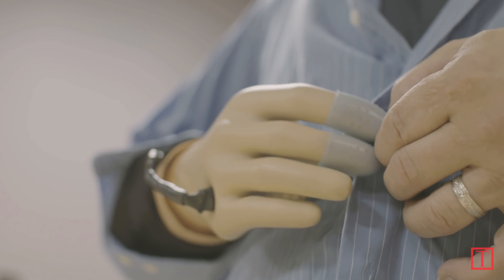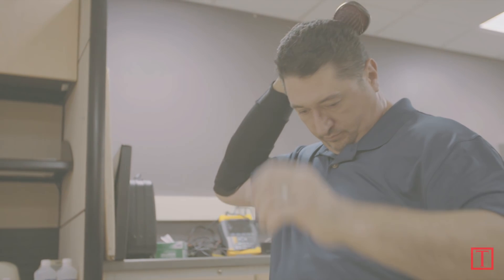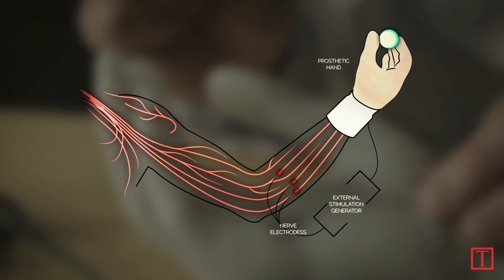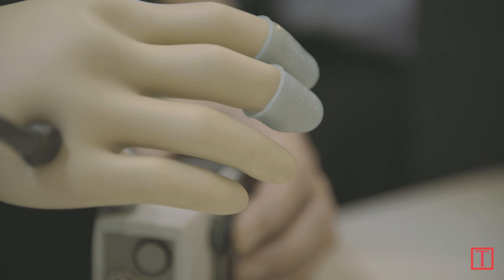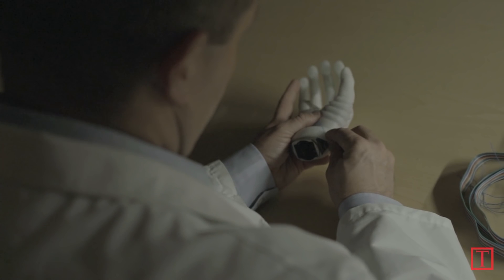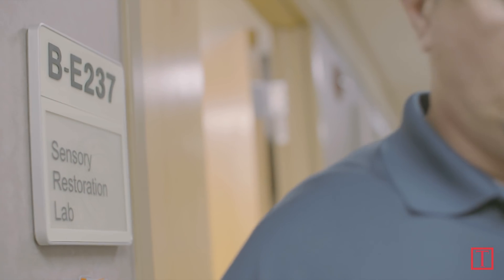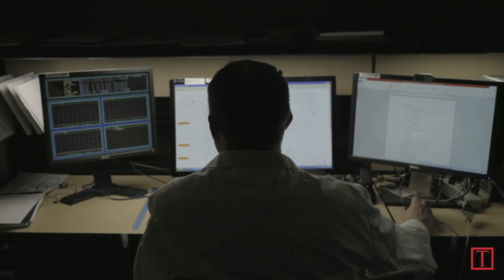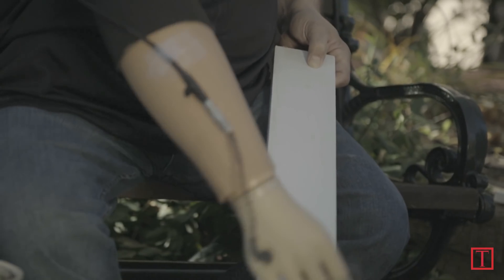A Prosthetic Hand That Can Feel | TIME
Igor Spetic, 49, lost his right hand in a work related accident five years ago. But on Oct. 9, he got to bring home an innovative prosthetic hand for the first time, one that not only has more precise gripping, but gives him back his sense of touch.

The hand was created by researchers at Case Western Reserve University, which was granted $4.4 million from the Defense Advanced Research Projects Agency (DARPA) for their work creating a prosthetic hand that can feel. The goal is to make a hand that allows someone to function in a way that allows him to forget he doesnâ€™tâ€™t have the real version.

With 24/7 reporting, TIME puts the global news of the day into contextâ€”shaping the conversation and illuminating the common ground in its own distinct style. Analytical and insightful, lively and engaging, TIME tells the larger story about the world we live in. Check in daily to watch the latest videos from TIMEâ€™S acclaimed writers, producers and editors.

TIME Magazine is published by Time Inc.